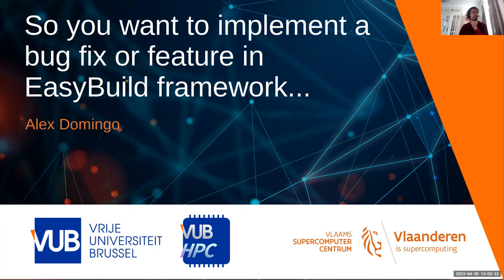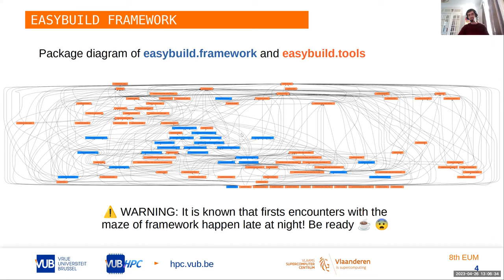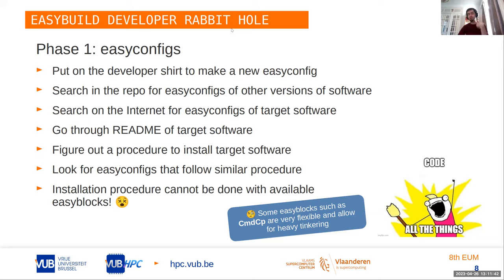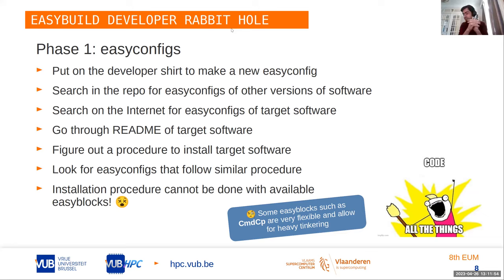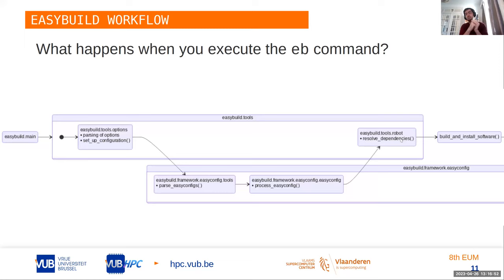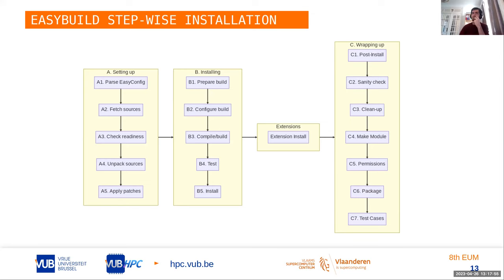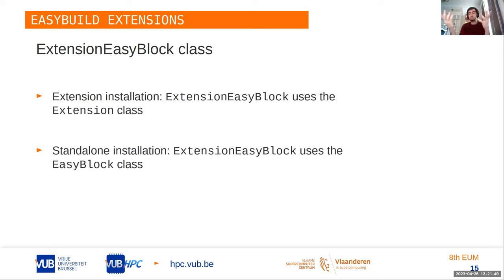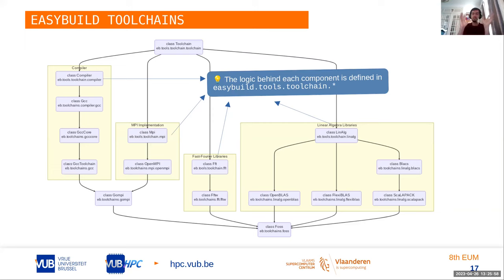So you want to implement a bug fix or feature in EasyBuild framework...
by Alex Domingo (Vrije Universiteit Brussel, Belgium) at the 8th EasyBuild User Meeting (EUM'23,